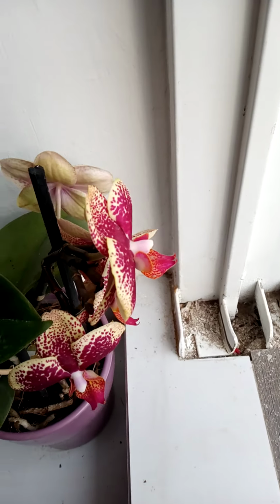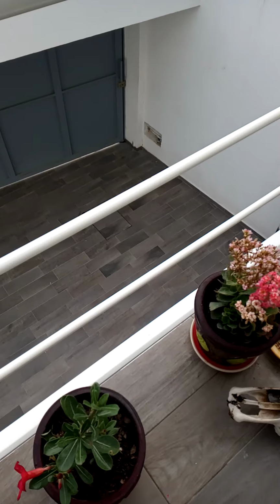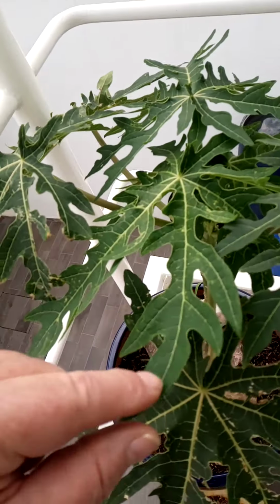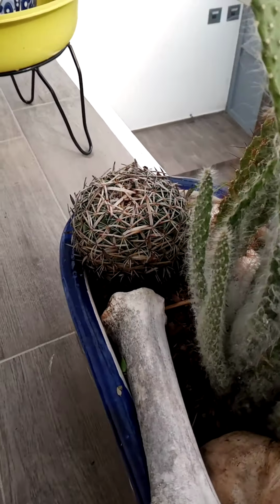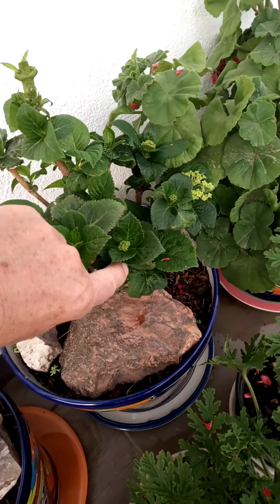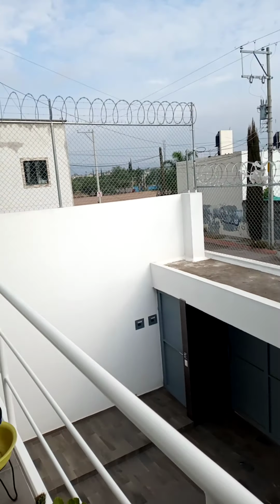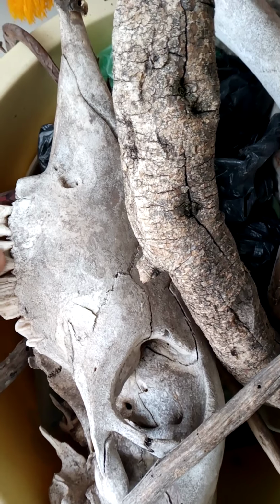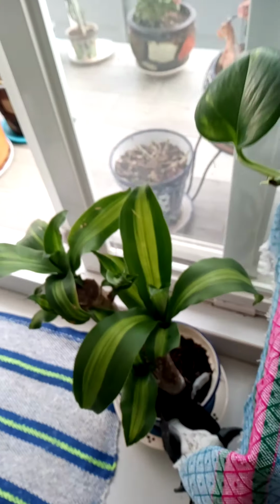Rosa La Peligrosa Balcony Garden: 11 May 2021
Growing stuff